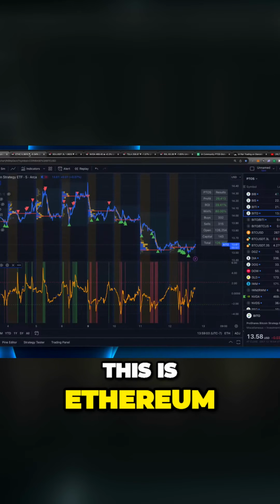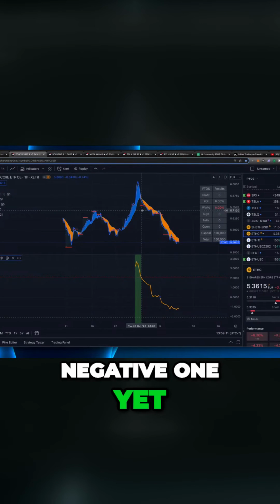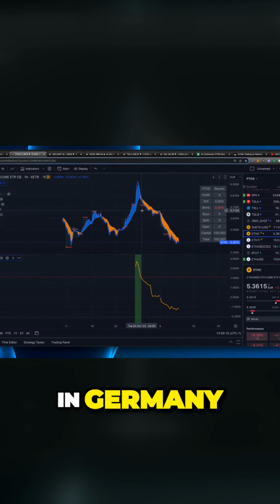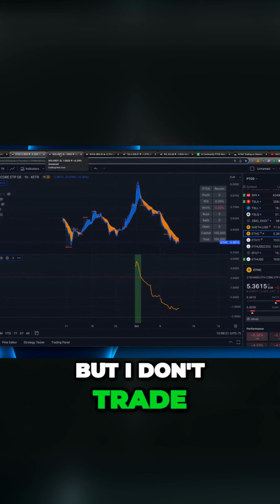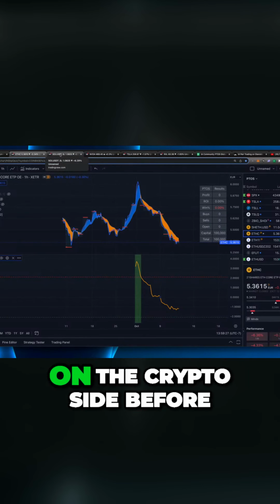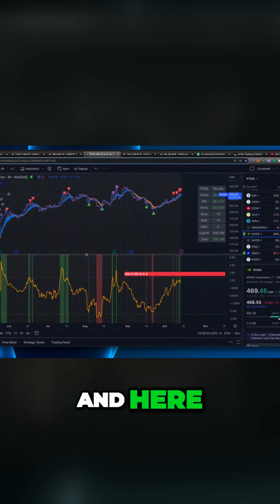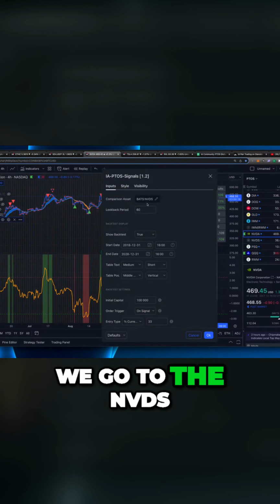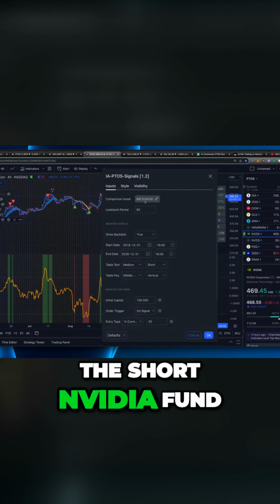#10 Boost Your Trading Success with This Crypto Stock Strategy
If we go to the one hour it should be even less 66% win ratio And for those who are scalpers and high frequency traders and go to the five minute that's 80% You can make this work in the five minute And what you can do is again So this is Ethereum The second one Ethereum sadly we have the 21 shares ETH future ETF There's no inverse negative one yet We can short against it There is in Germany So if you are trading in Germany you can do the long 21 shares and the short 21 shares in Germany But I don't trade the German ones uh nor do my exchanges of access to them Now another fun one on the crypto side before we look at some stocks Actually let's look at a stock first Let's go to Nvidia And here uh same as before we pull in our asset We go to the settings We go to the NVDS That's the inverse asset to NVDA NVDS is the short Nvidia